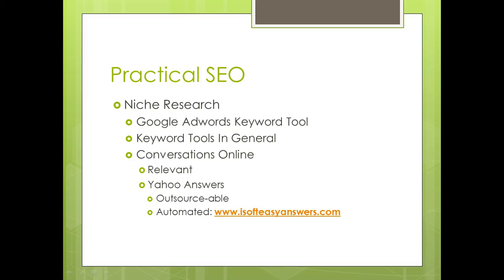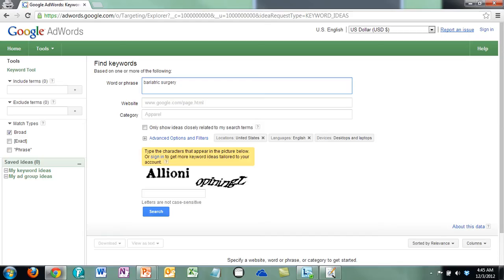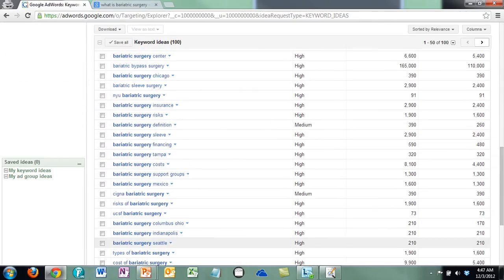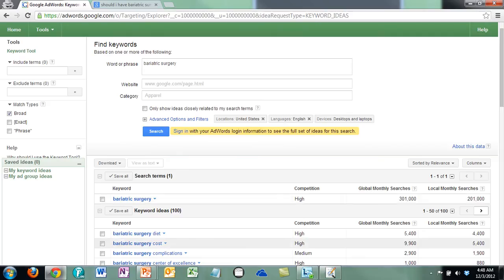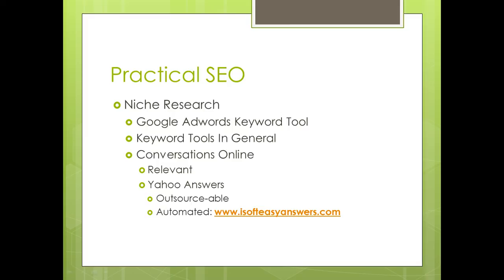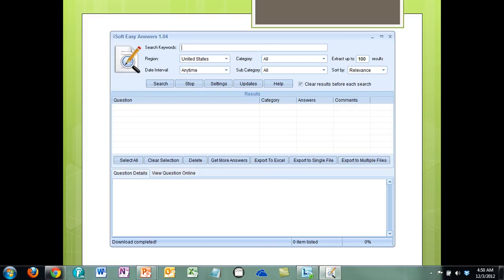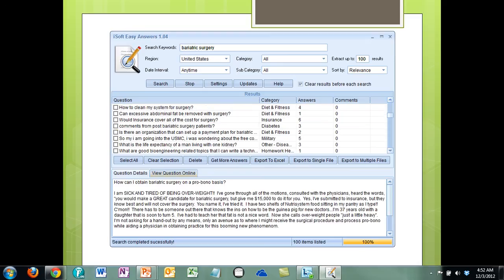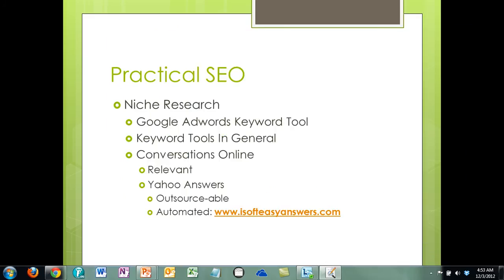Video 11 - Video 11 - Content Research Tools.mp4